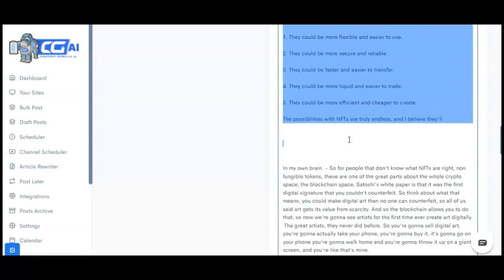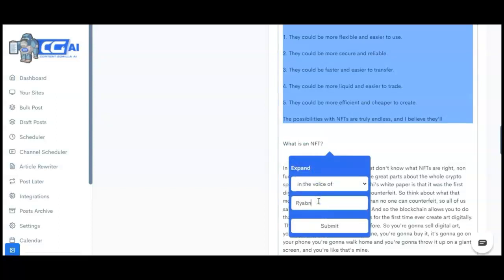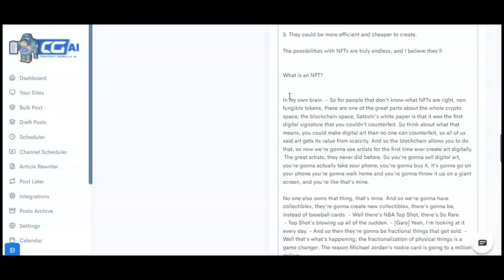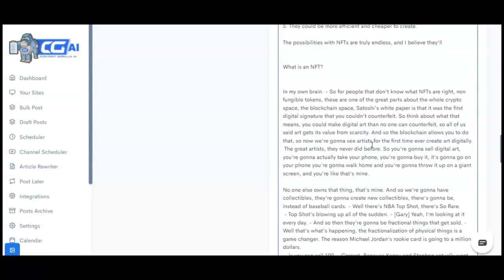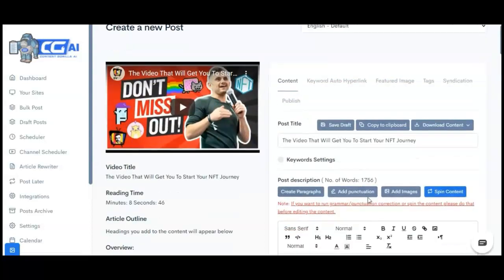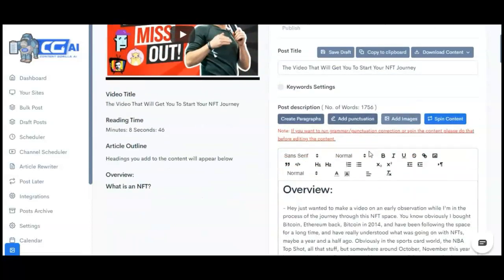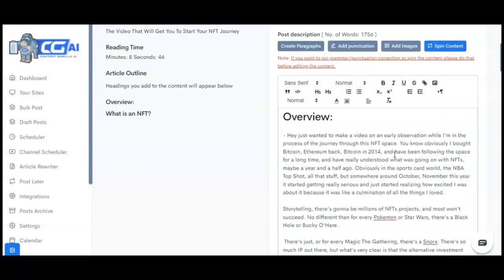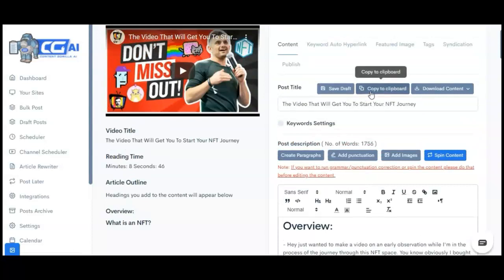Content Gorilla AI Review ✨ Alert! ✨ Don't Leave Without Getting It ✨ With My Custom Bonuses ✨